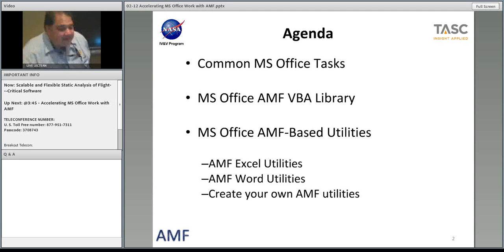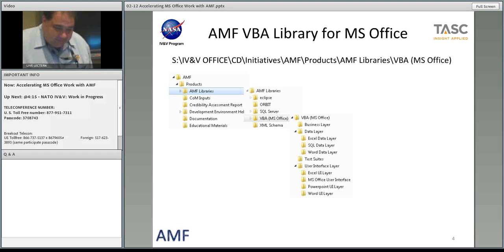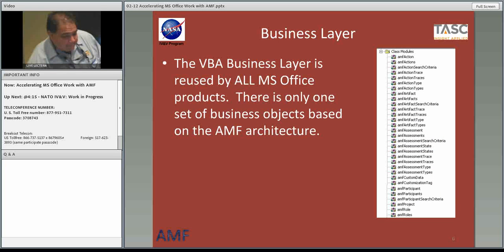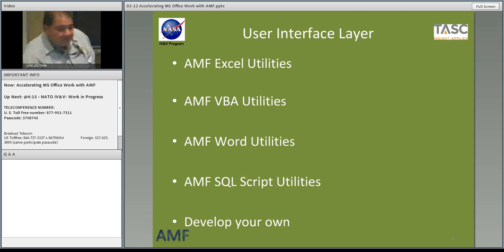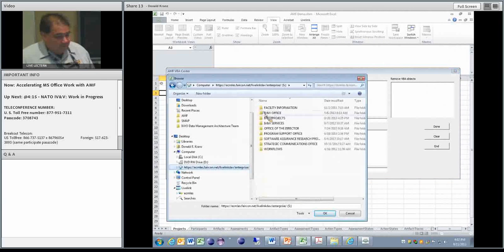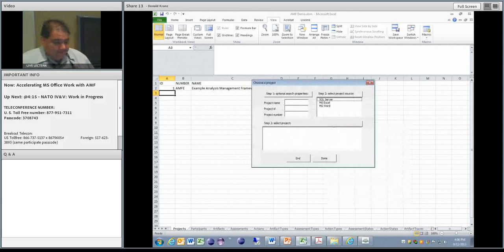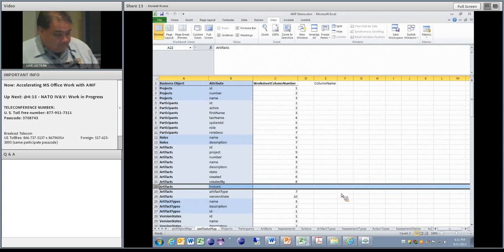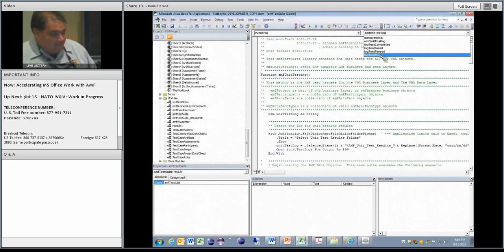2013 NASA IV&V Workshop - Accelerating MS Office Work with AMF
Title: Accelerating MS Office Work with AMF
Presenter: Neal Saito
Authors: Neal Saito, Gary Marchiny, and Don Kranz